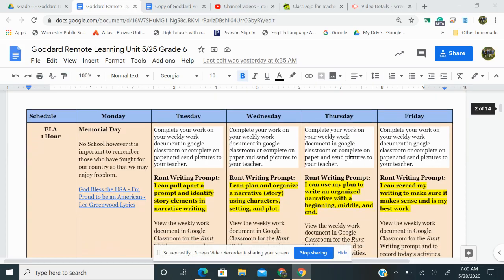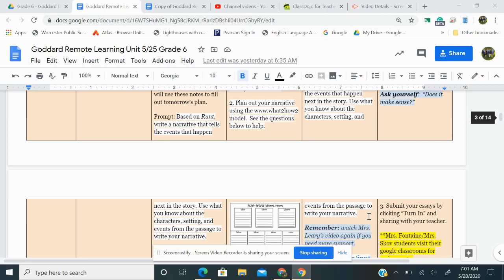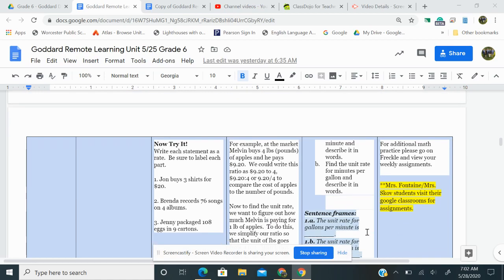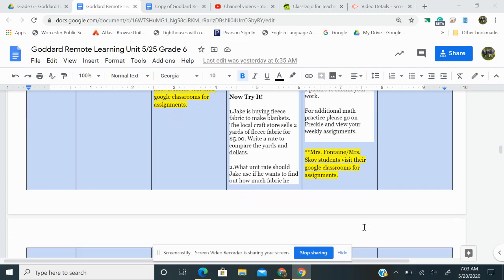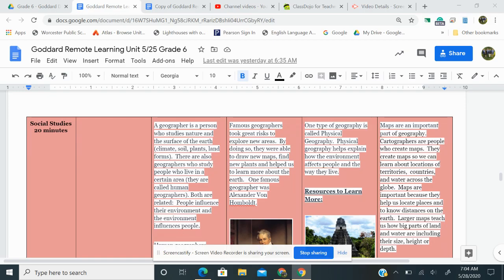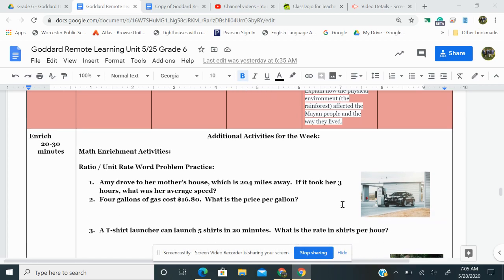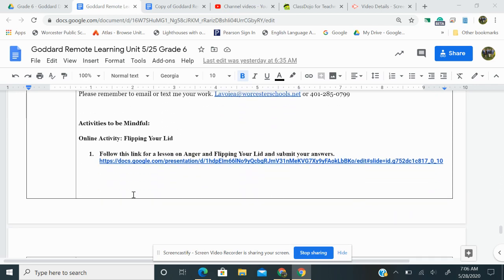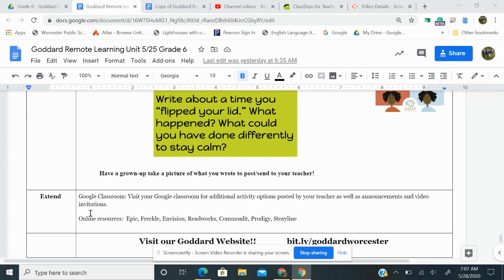6th gr audio 5/28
6th gr audio 5/28